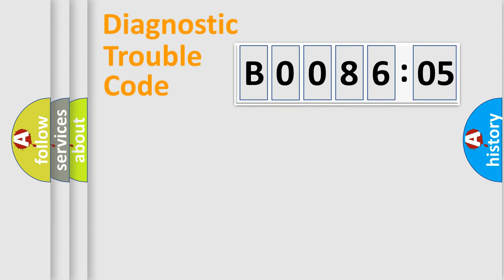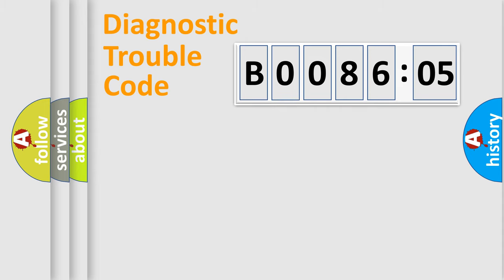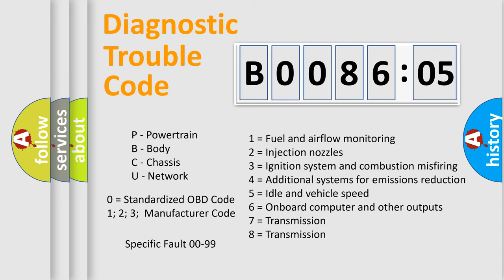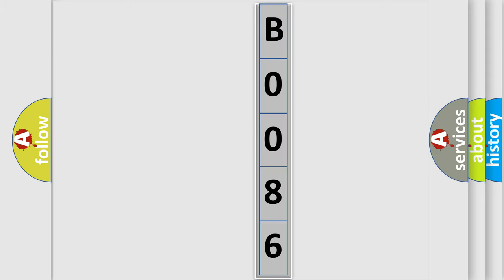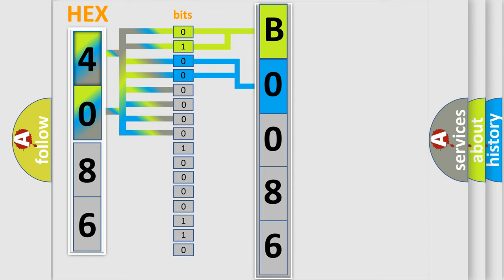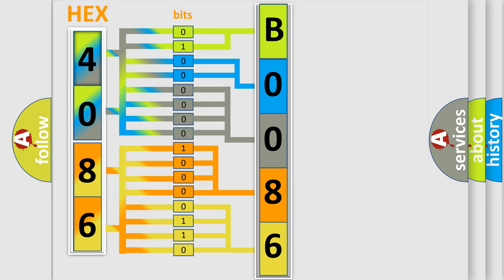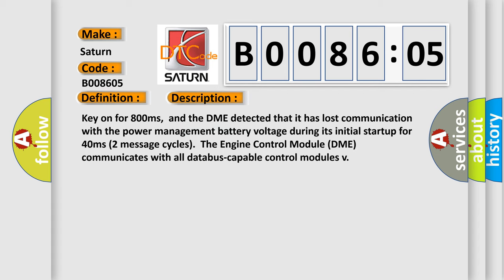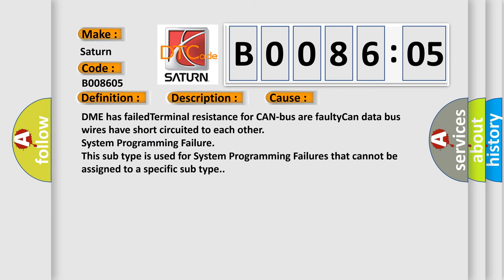DTC Saturn B0086-05 Short Explanation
Contents:
0:21 Basic DTC analysis according to OBD2 protocol standard.
1:48 Insight into programming
2:58 A diagnostically understandable description of the Diagnostic Trouble Code
3:05 Basic error definition

Make:
Saturn
Code:
B0086 05
Definition:
Lost Communication With Power Management Battery Voltage
Description:
Key on for 800ms,and the DME detected that it has lost communication with the power management battery voltage during its initial startup for 40ms (2 message cycles).The Engine Control Module (DME) communicates with all databus-capable control modules v
Cause:
Failure Type:
System Programming Failure
This sub type is used for System Programming Failures that cannot be assigned to a specific sub type.